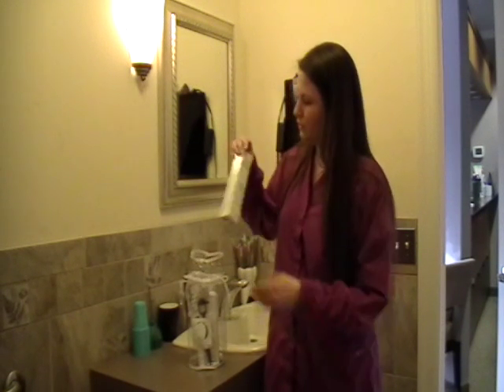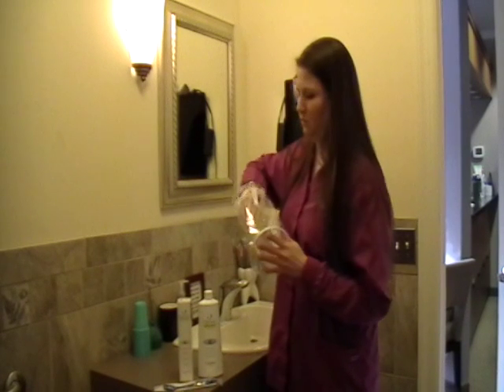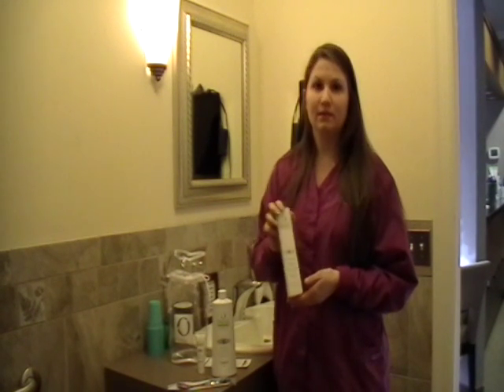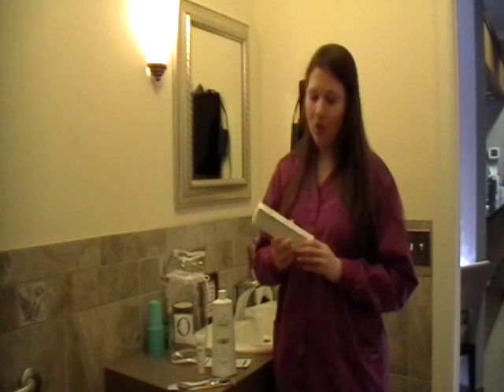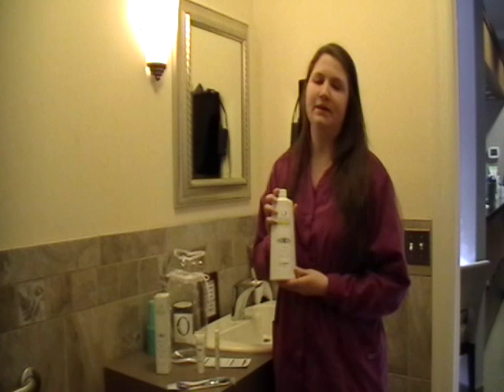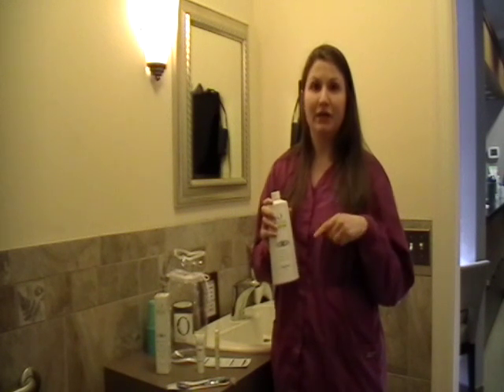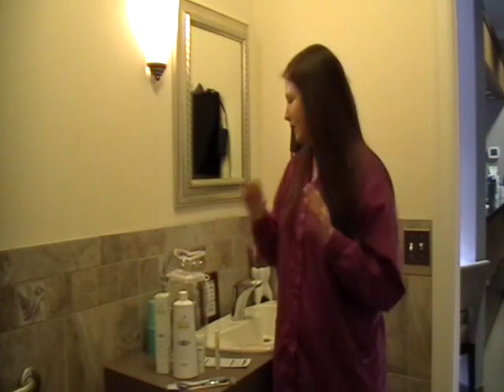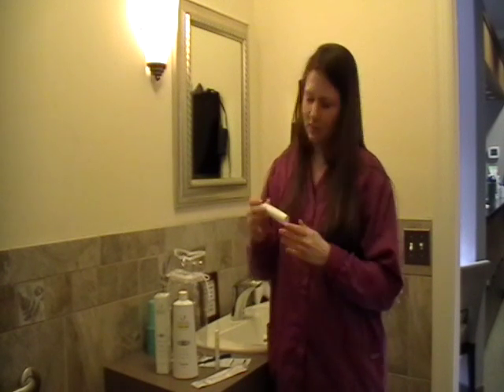Oxyfresh oral health products explained by Laura hygienist at Newman Springs Dental Care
Alcohol Free system
Contains xylitol -- which is beneficial for the teeth in aiding in the prevention of cavities
This kit contains the following:
Mouth rinse, toothpaste, tongue scraper, dental gel, and breath spray
Instructions for use:
Mouth rinse -- Rinse mouth with 1-2 capfuls of mouth rinse undiluted for 1
minute. This rinse can also be used in your irrigator (waterpik) by placing 1-2 capfuls with warm water. Spit out excess but DO NOT RINSE.
Toothpaste -- Apply a pearl size amount onto your toothbrush and brush for 2 full
minutes. Spit out excess but DO NOT RINSE.
Tongue scraper -- Take the rippled side and gently sweep the top of the tongue
making sure to cover the entire surface, making multiple sweeps. Rinse off debris.
Dental Gel -- Apply as needed to sore areas in the mouth.
Breath spray -- Spray as needed.
It is recommended to wait 30 minutes before eating/drinking or rinsing following the use of the mouth rinse and/or toothpaste as it will continue to work in the mouth